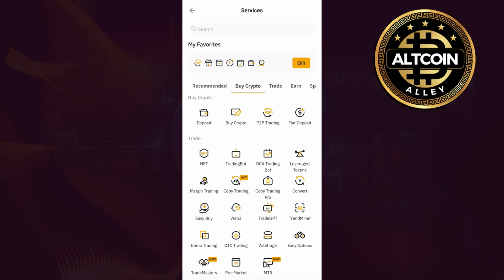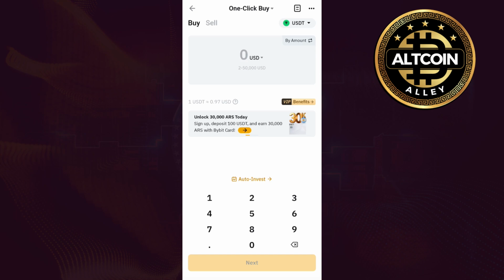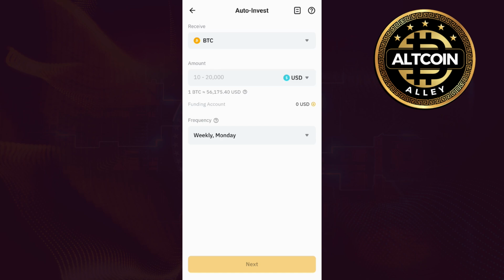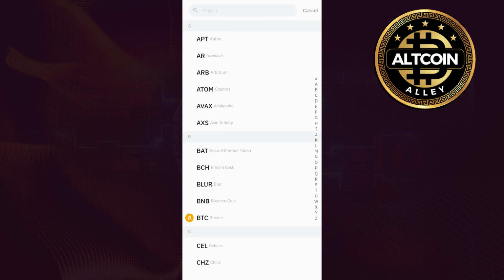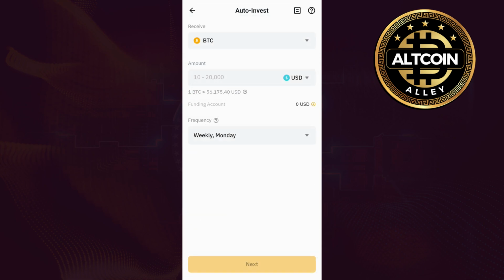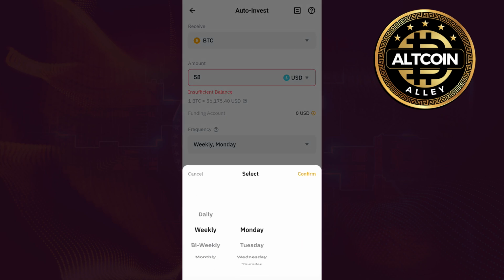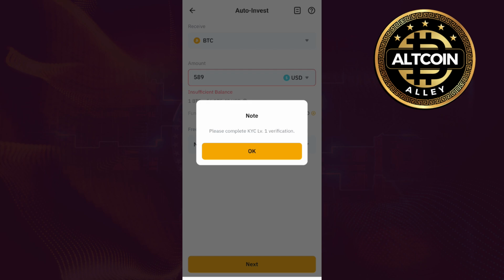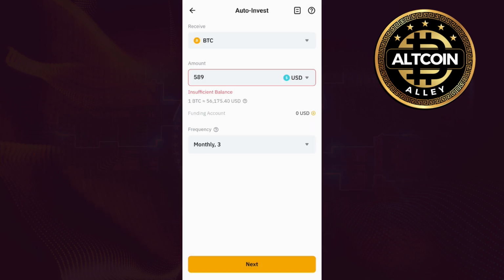How to Auto Invest in Bybit | Bybit Auto Invest Tutorial for Beginners 2024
Welcome to Altcoin Alley! In this video, I will show you How to Auto Invest in Bybit